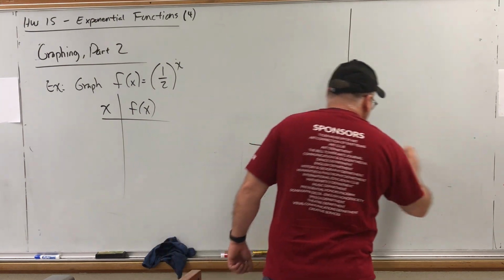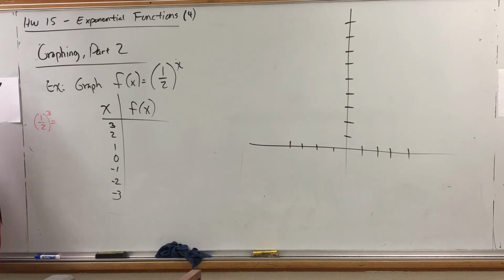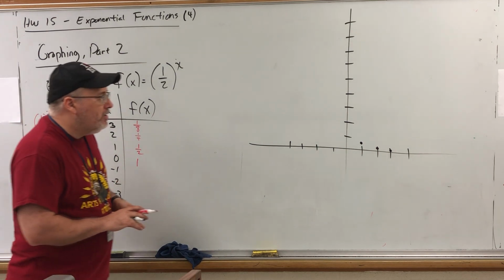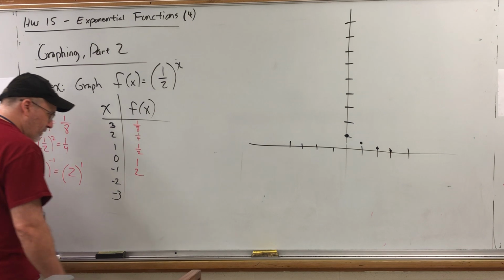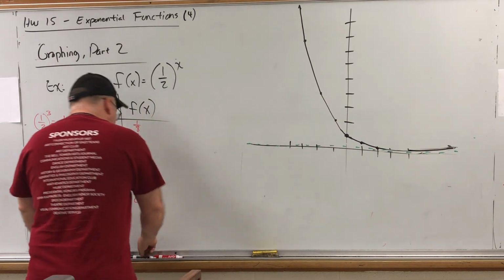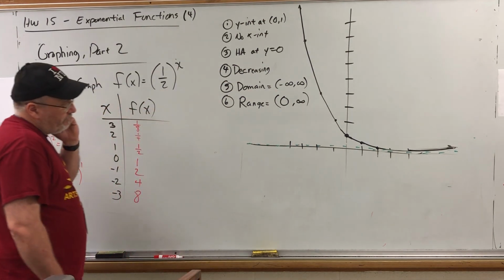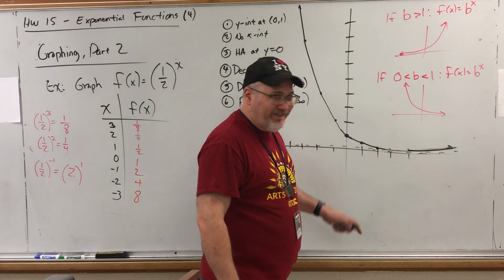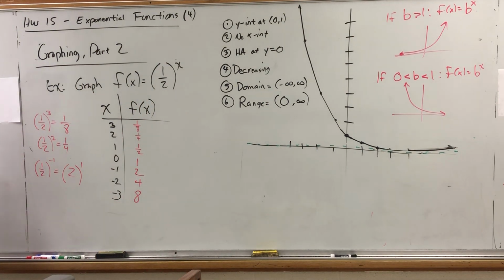HW 15 (4) Exponential Functions - Graphing, Part 2